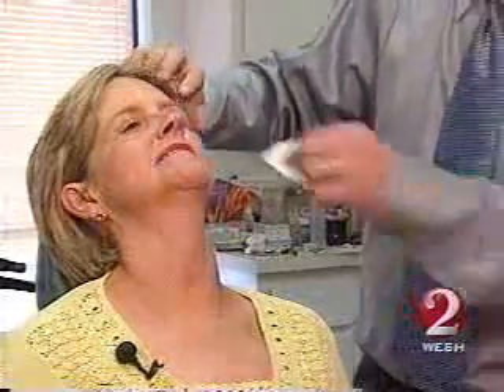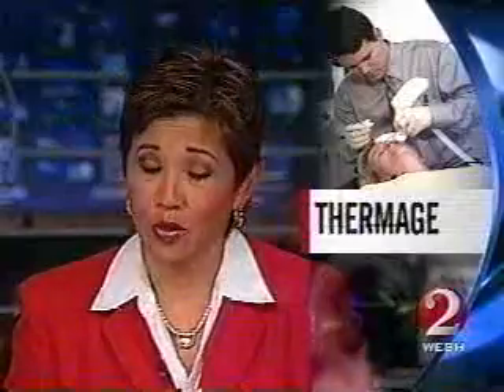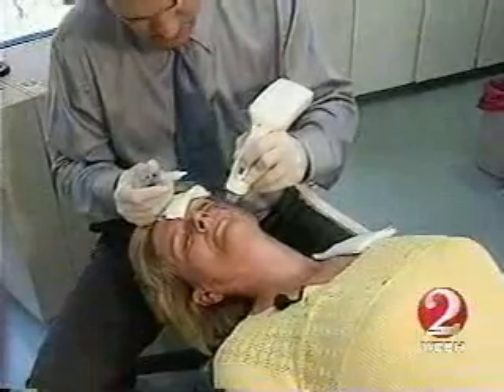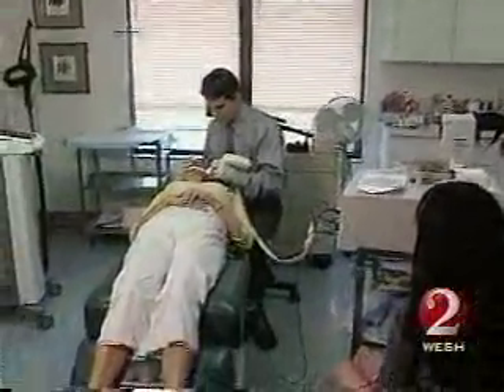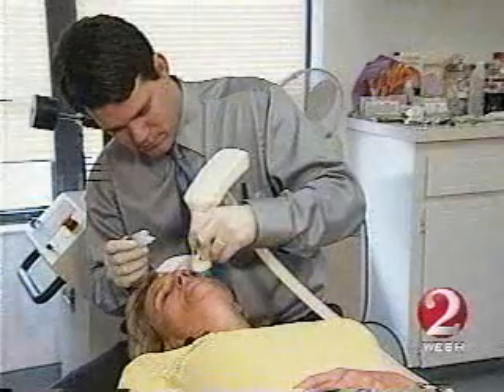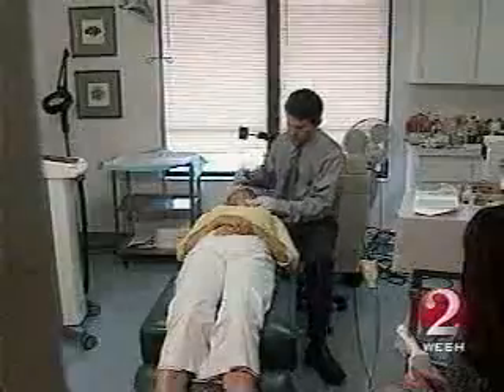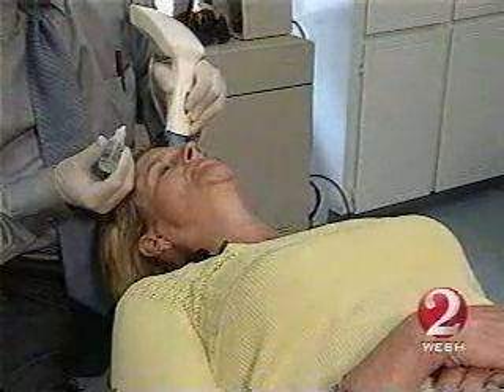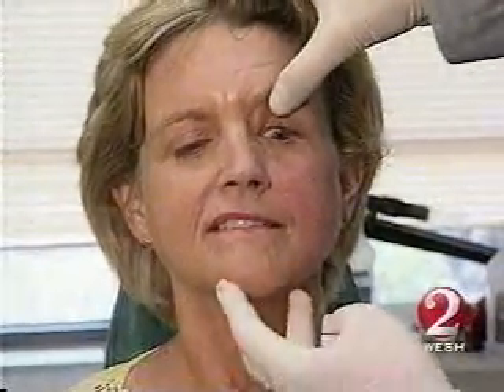Thermage: Facelift of the Future - WESH 2 with Orlando's Dr. Roger Bassin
Orlando Plastic Surgeon Dr. Roger Bassin offers a new wave of non-invasive cosmetic surgery for your face called Thermage.

Radiowaves penetrate the skin and stimulates the growth of new collagen over the course of 6 months. Thermage offers a reverse-aging effect, is less painful, offers near instant results and no recovery time associated with a surgical facelift.